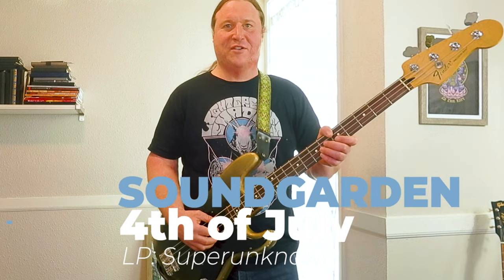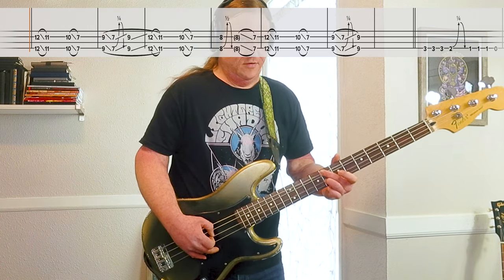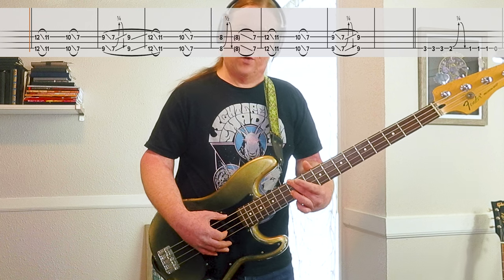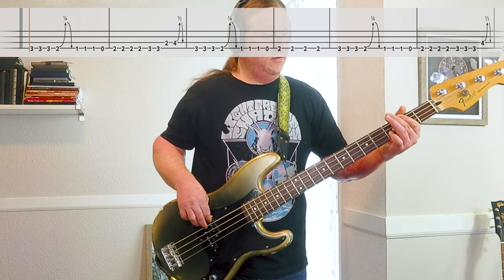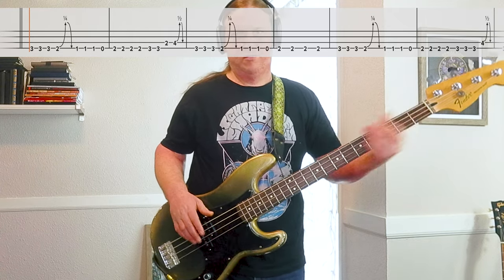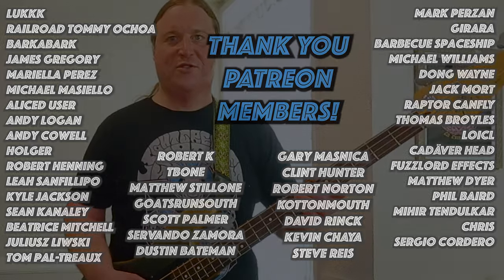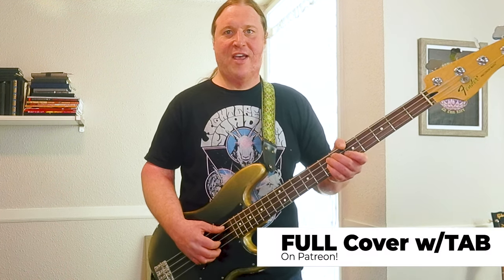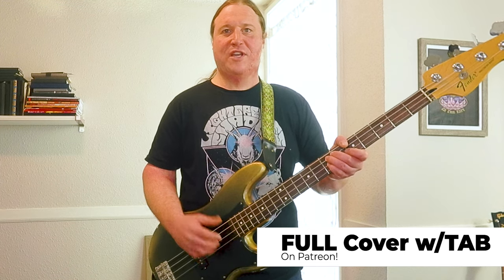Bass Lesson w/ Bass TAB // 4th of July by Soundgarden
🎧 Soundgarden | Superunknown | 4th of July 🎧

🔮 LESSON NOTES 🔮

TUNING:
*Drop C ( C - F - C - G )

KEY:
G Minor ( G - A - Bb - C - D - Eb - F )

SCALES USED:
G Minor (G - A - Bb - C - D - Eb - Fb), Chromatic Scale

FEATURES:
Slides, Hammer-Ons, Grace Notes, Pull-Offs, String Bends, Natural Minor Scale, Chromaticism, Alternate Tuning

RIFFS:
(00:00) INTRO
(01:22) RIFF 1
(04:08) RIFF 2
(05:58) RIFF 3
(08:10) RIFF 4
(11:26) OUTRO

BASS:
@fender Fender Precision Bass

PICKUPS:
@avedissianpickups Avedissian P-Pass

STRINGS:
@blackharborsound Black Harbor Sound Heavies (55-115)

AMP:
@darkglasselectronics Darkglass Electronics Microtubes 500 v.1 Amp Head

CAB:
@darkglasselectronics Darkglass Electronics Elements 8 x 10" Cab Sim

EFFECTS:
Strymon Compadre Compressor + Boost @strymonengineering , Boss LS-2 Line Selector, Whirlwind Bass 10 EQ